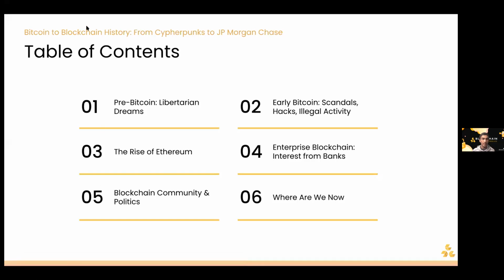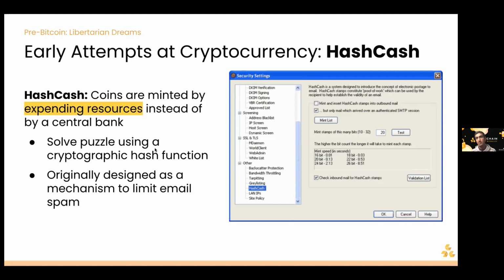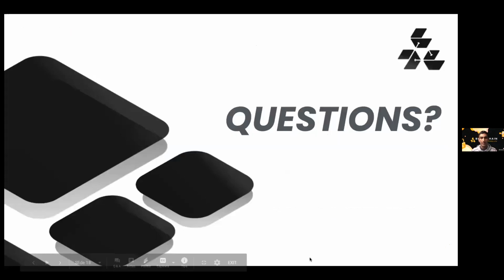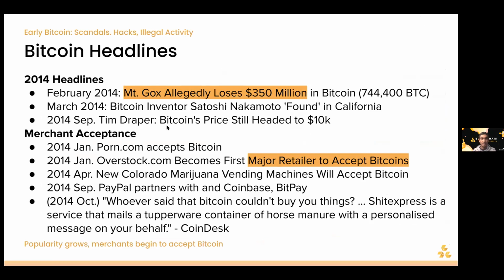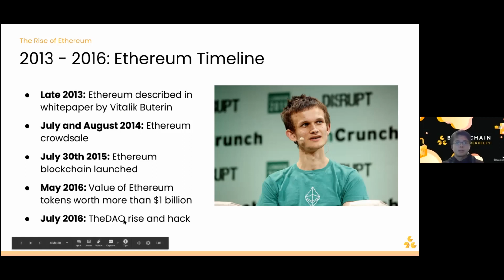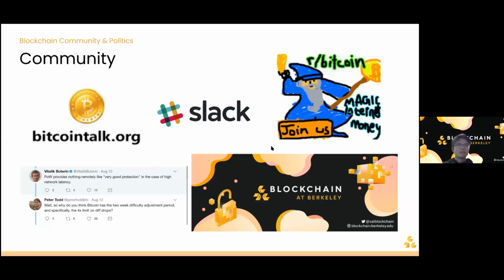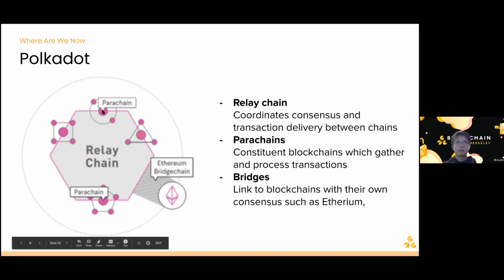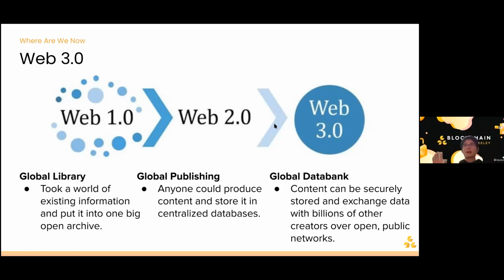Lecture 2: Bitcoin to Blockchain History